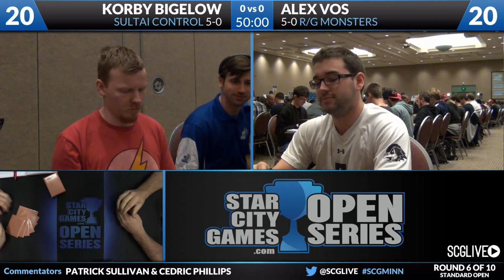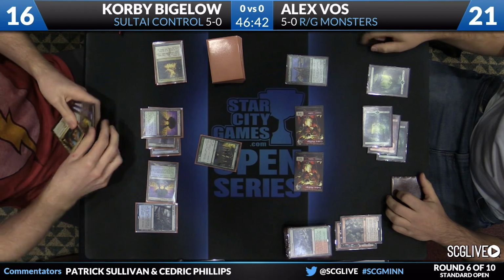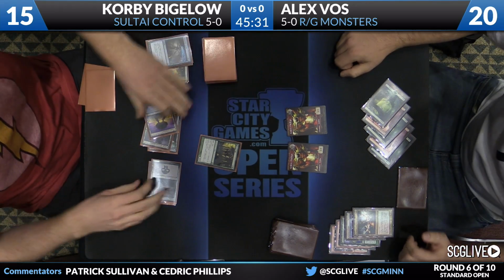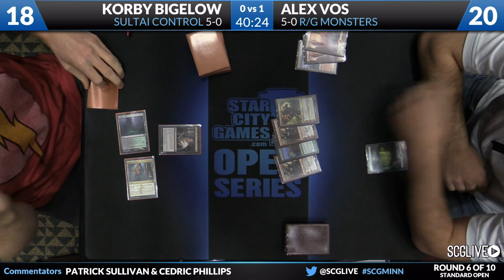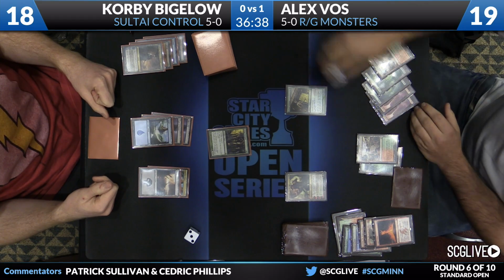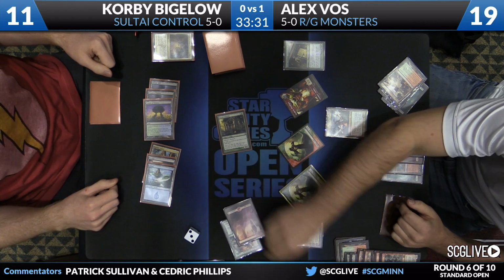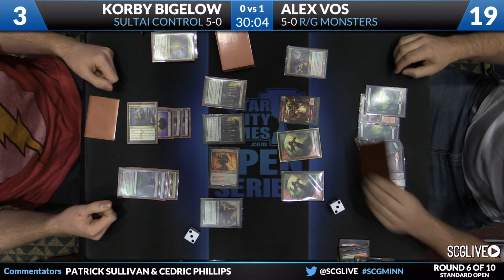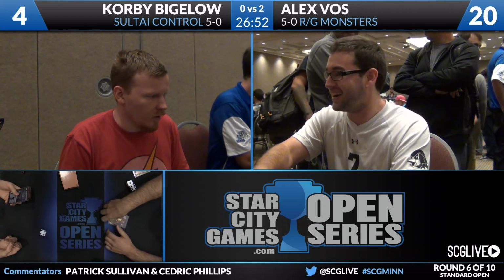SCGMINN - Standard - Round 6 - Korby Bigelow vs Alex Vos [Magic: the Gathering]